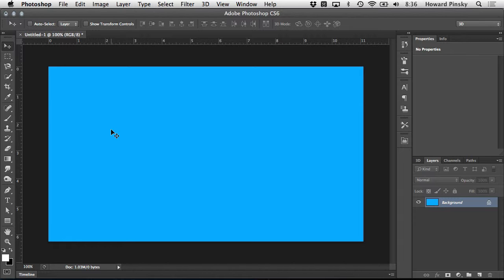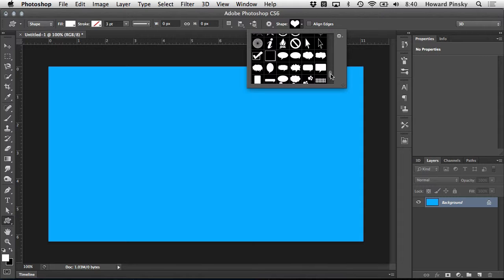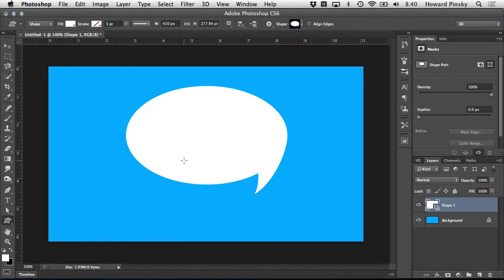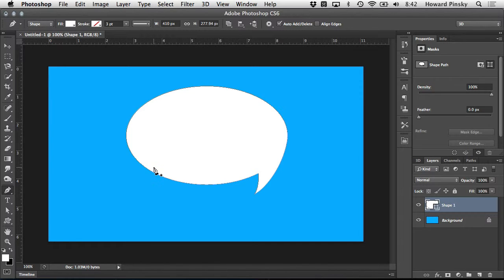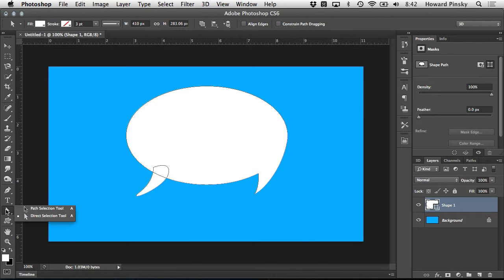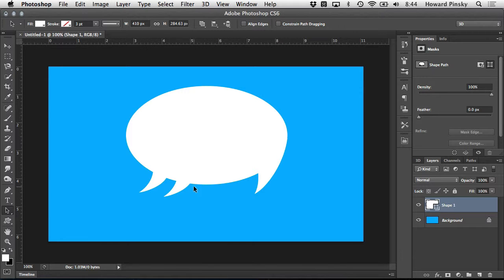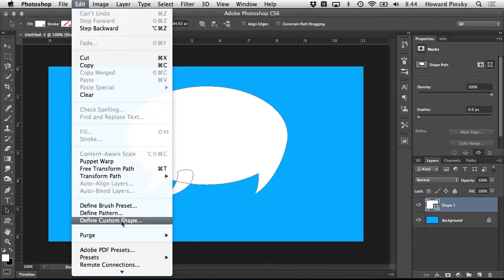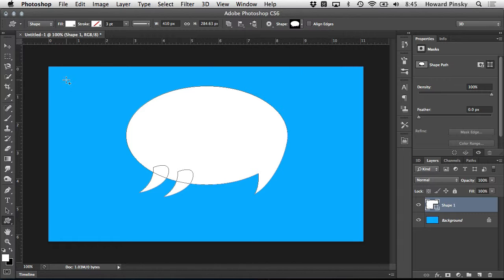Photoshop | Custom Shapes